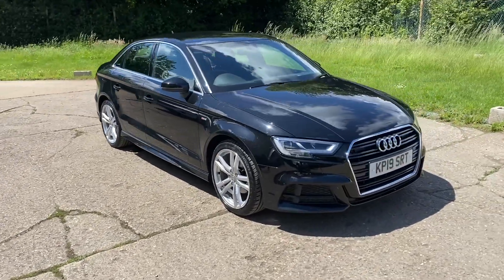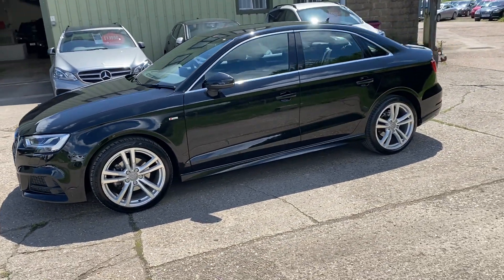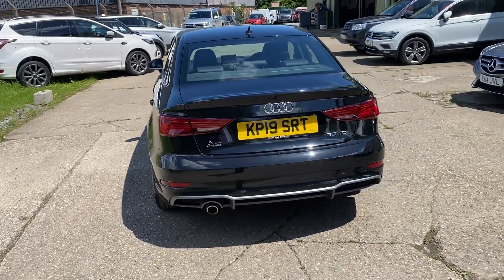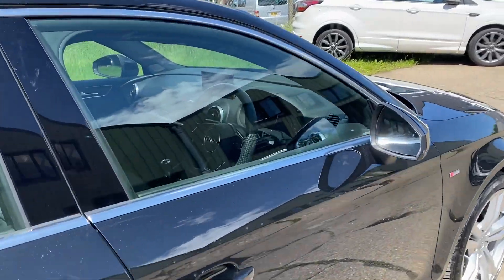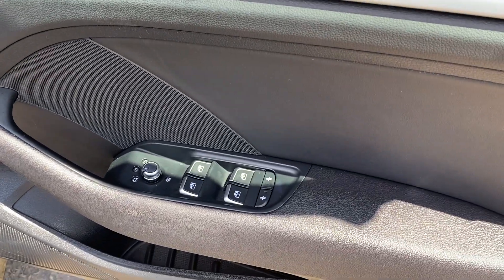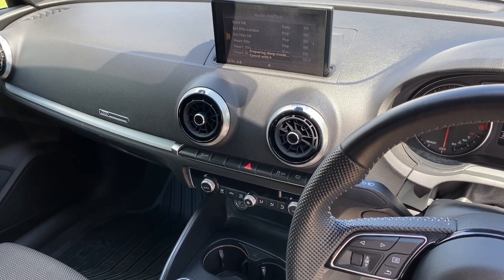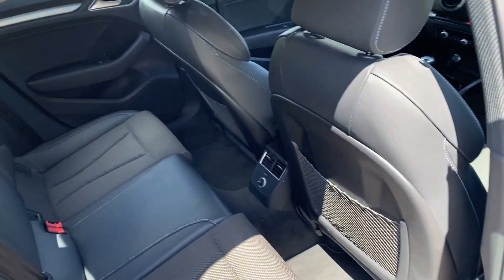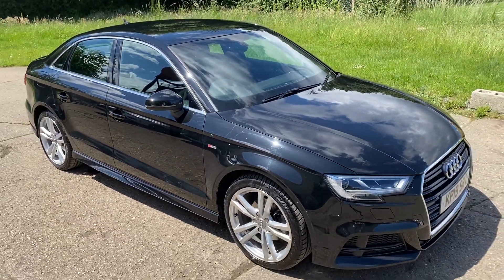Audi A3 1.6 TDI 30 S line.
Audi A3 1.6 TDI 30 S line Euro 6 (s/s) 4dr in Mythos Black Metallic. Great spec includes Half Black Leather S-Line Spots Upholstery with Black Carpets, Audi MMI with Satellite Navigation, Bluetooth Telephony & Audio, DAB Digital Radio/USB/Aux Input, Xenon Headlights with LED Daytime Running Lights and Wash, 18 inch Alloy Wheels, Rear Parking Sensors, Multi function Flat Bottomed S-Line Leather Steering Wheel, Cruise Control, Climate Control, 2 owners, full service history, balance of Audi Warranty until 08/22, 2 x keys, superb throughout.